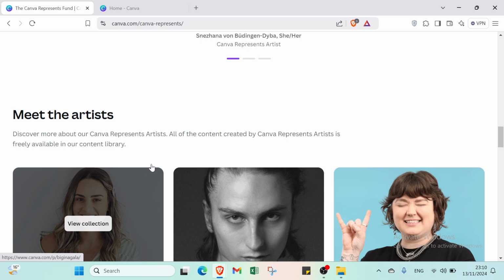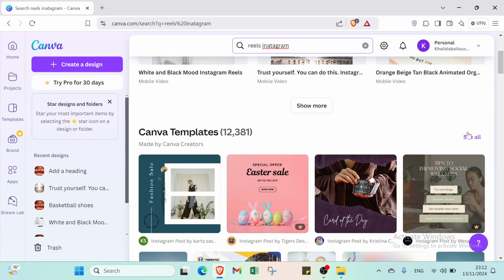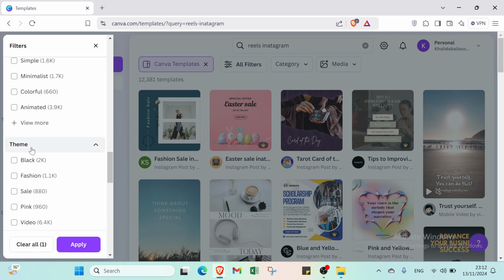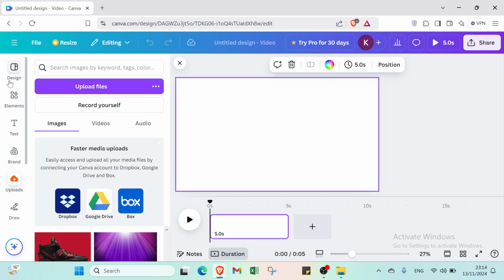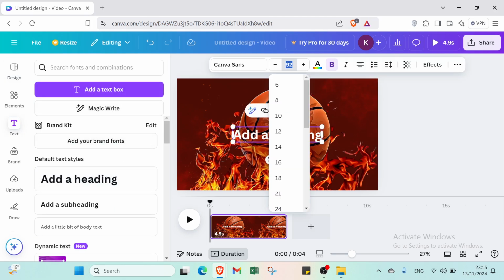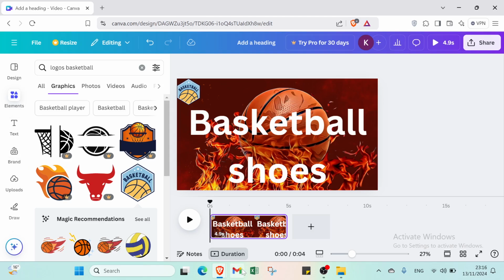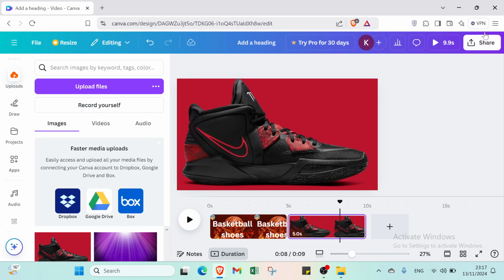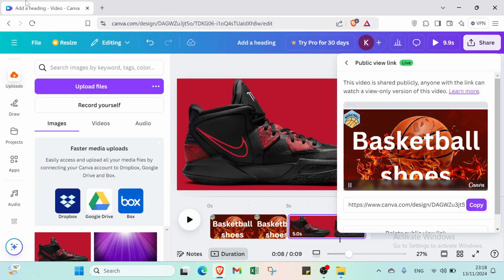How to Create Video Ads with Canva: Quick & Easy Guide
in this video we discuss : Learn how to create high-converting video ads with Canva in just a few minutes! This tutorial covers the essential steps, from choosing a template and customizing visuals to adding engaging animations and text overlays. Perfect for marketers and business owners, discover how to design professional video ads that capture attention and drive results, all using Canva’s beginner-friendly tools.